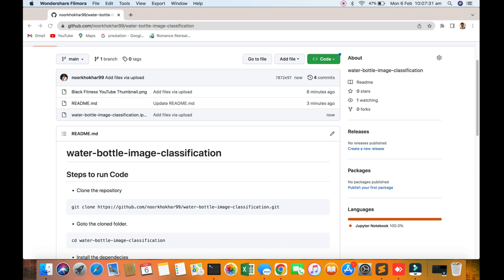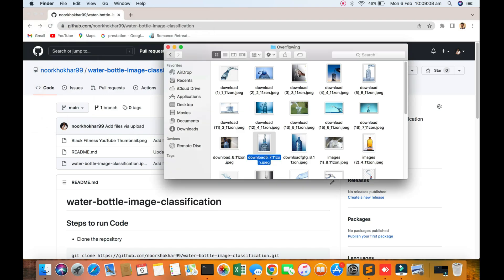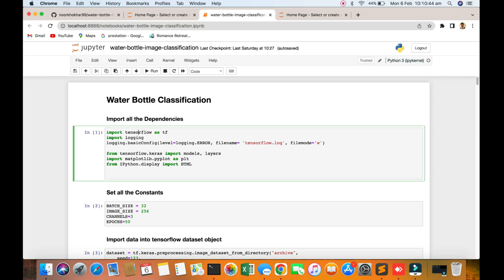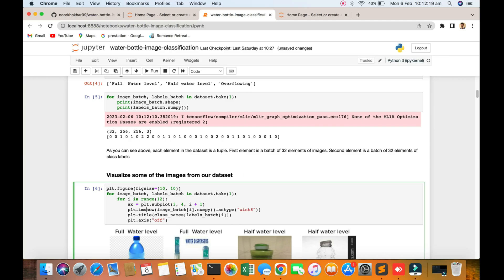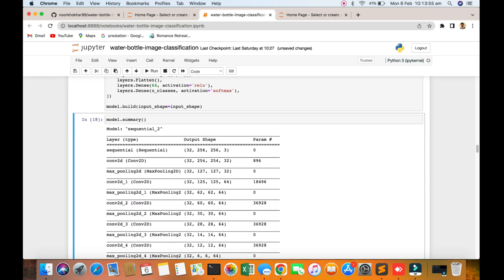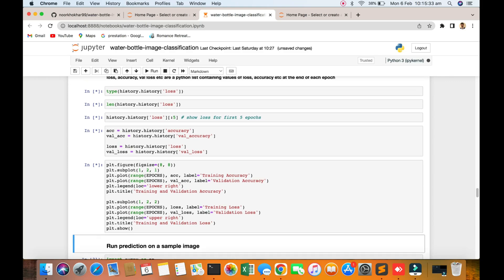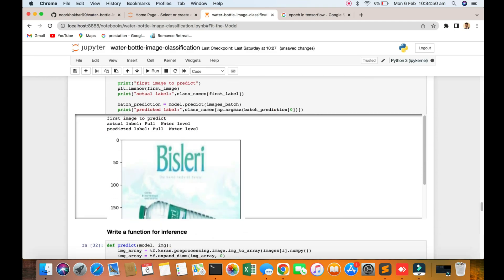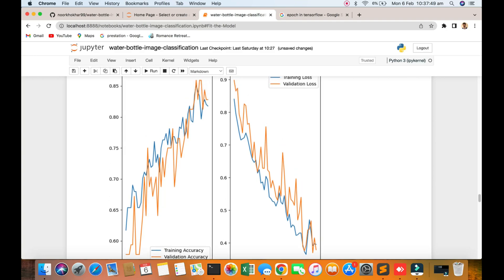Classifying Water Bottle Images Based on Water Level Using Machine Learning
About Dataset
Project Objective:
The main objective of this project is to develop a machine-learning model that can accurately classify water bottle images based on their water levels. The model will be trained on a dataset of water bottle images, with each image labeled as Full water level, Half water level, or Overflowing. The goal is to develop a model that can accurately classify a given water bottle image based on its water level.

Potential Applications:
There are several potential applications for this machine learning model. One potential application is in the manufacturing of water bottles, where the model could be used to automatically classify and separate water bottles based on their water levels. This could help streamline the manufacturing process and improve efficiency.

Another potential application is in the development of automated systems for monitoring and managing water levels in containers. For example, the model could be used to track the water levels in water bottles or other containers and alert users when the water level is low or reaching capacity.

Overall, the model has the potential to be used in a variety of applications related to water levels in containers, including both business and research purposes.

Dataset Description:
The dataset consists of water bottle images that have been classified based on the level of water inside the bottle. There are three categories of images: Full water level, Half water level, and Overflowing. Each category contains a number of images of water bottles with the corresponding water level. The purpose of the dataset is to be used for an image classification problem, where a machine learning model is trained to classify the water level of a given water bottle image.

The dataset is intended to be used for training and testing a machine-learning model for image classification. The model will be trained on the provided images, with each image being labeled as either Full water level, Half water level, or Overflowing. The goal of the model is to accurately classify a given water bottle image based on its water level.

The dataset consists of a number of water bottle images, each of which has been classified based on the water level inside the bottle. The images in the Full water level category show water bottles with the maximum possible amount of water inside, while the images in the Half water level category show water bottles with roughly half the maximum amount of water inside. The images in the Overflowing category show water bottles with more water inside than the maximum capacity of the bottle, resulting in water spilling out.

The dataset is likely to be useful for a variety of applications, such as developing automated systems for monitoring and managing water levels in containers or for use in a general image classification problem. The dataset may also be useful for research purposes, as it allows for the development and testing of machine learning models for image classification tasks.

About this directory
"This folder contains 308 images of water bottles with full water levels. The images show a variety of water bottle sizes and shapes and are captured from a range of angles. The water bottles are made of plastic and are in good condition. These images could be useful for training a machine learning model to recognize full water levels in water bottles."